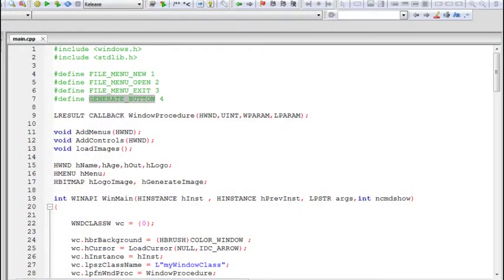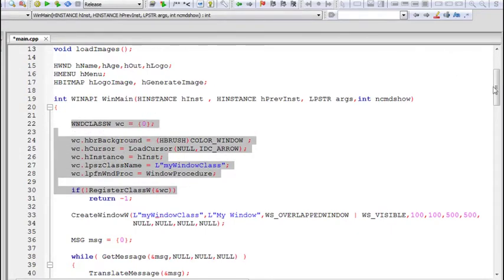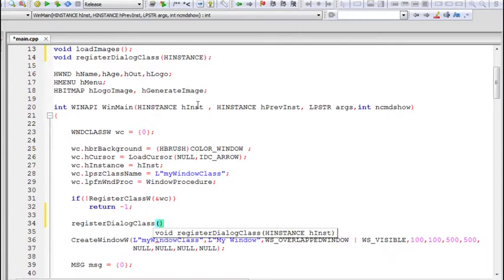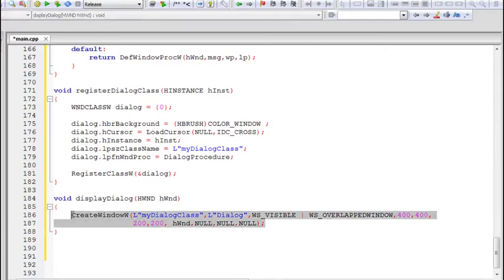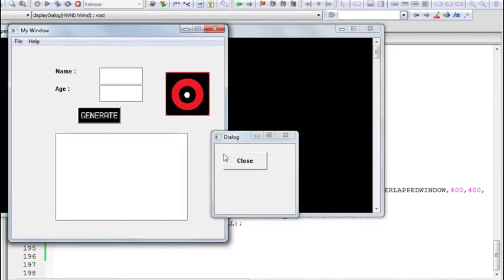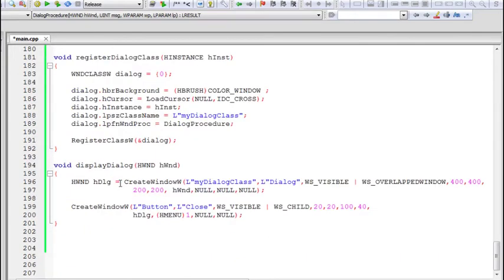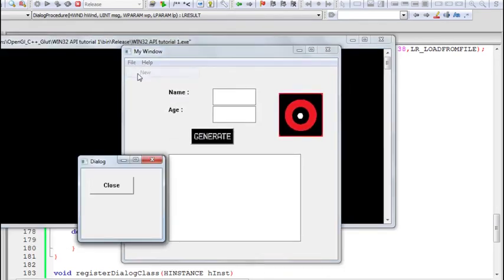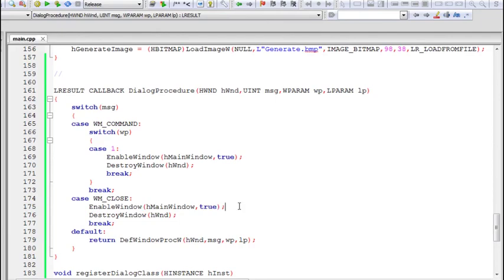Windows GUI Programming with C/C++ ( Win32 API ) | Part -7 | Dialogs (Modal and Modeless )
Win32 API ( Windows GUI ) Programming with C++/C.

--Part 7--
New function calls introduced:
EnableWindow()